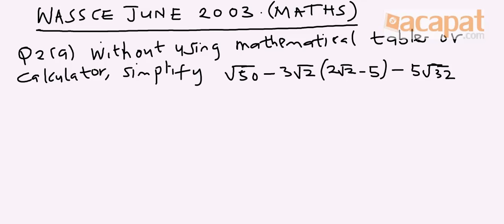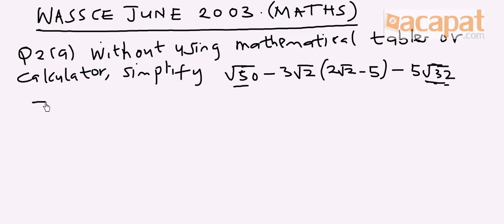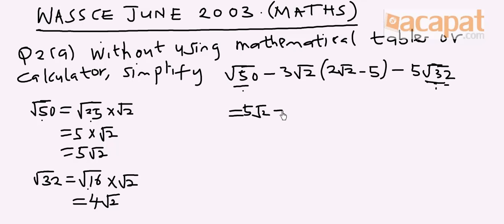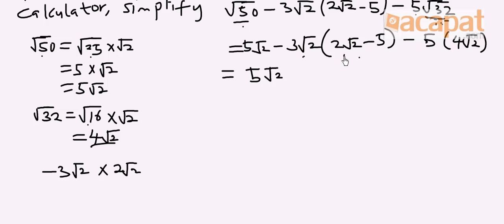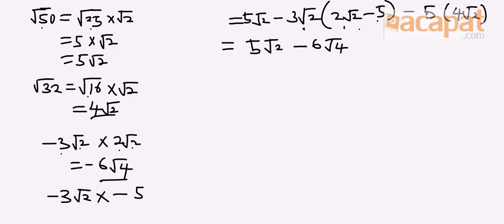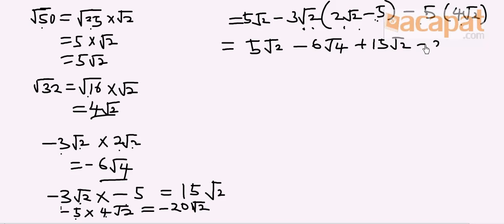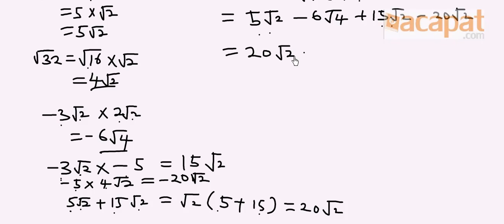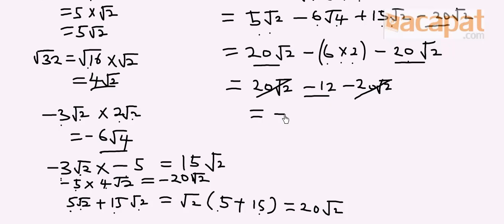WASSCE 2003 Q2a